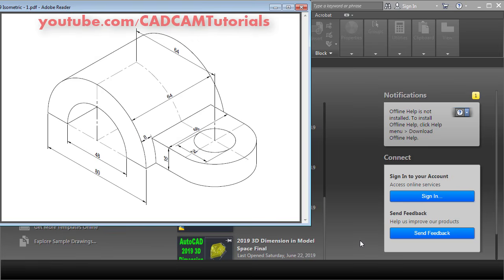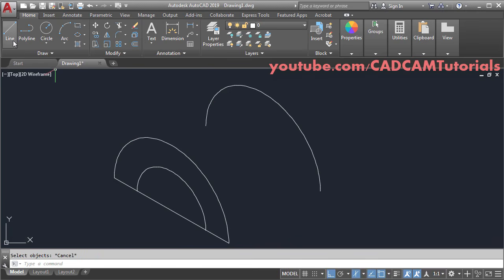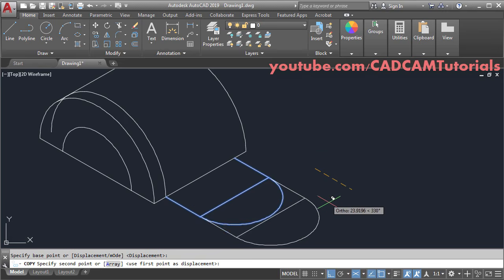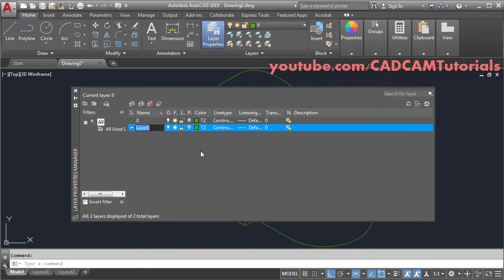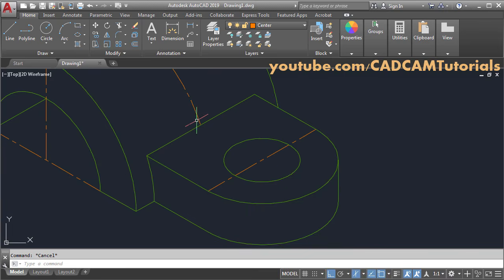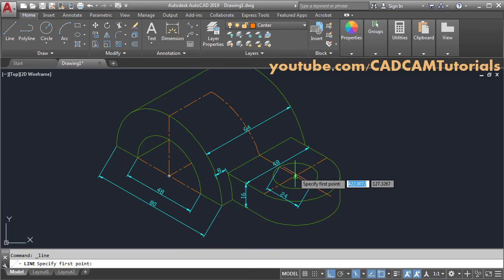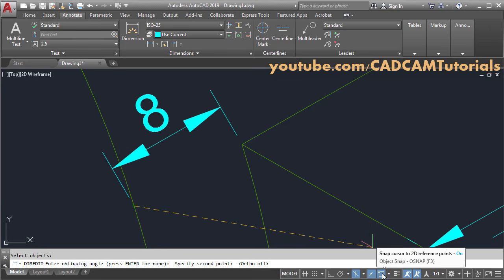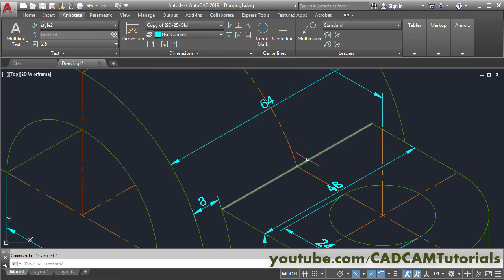AutoCAD 2019 Isometric Drawing Tutorial for Beginners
AutoCAD 2019 Isometric Drawing Tutorial for Beginners. This tutorial shows how to create isometric view in AutoCAD step by step and how to create isometric dimension in AutoCAD. This tutorial contents AutoCAD isometric setting, AutoCAD isometric dimension, AutoCAD isometric circle and AutoCAD isometric view.

How to create isometric drawing in AutoCAD
How to draw isometric drawing in AutoCAD
How to draw isometric drawing step by step
AutoCAD isometric drawing tutorial for beginners
AutoCAD isometric drawing dimensions